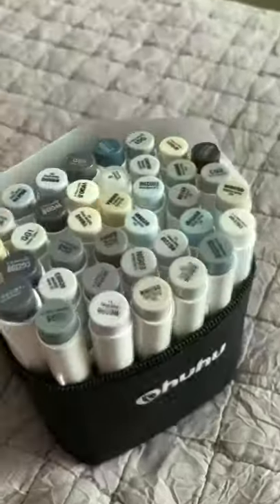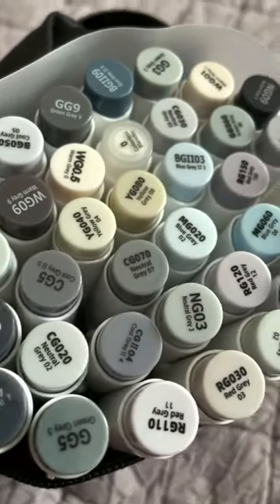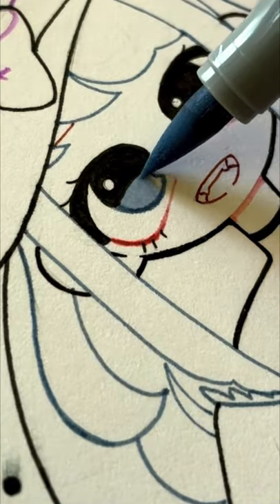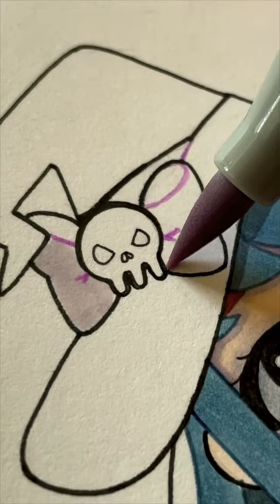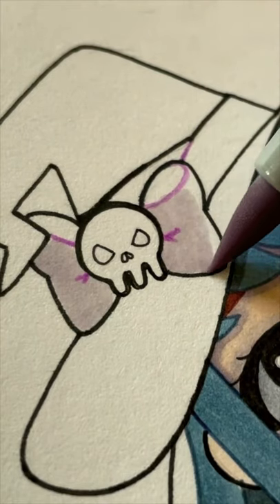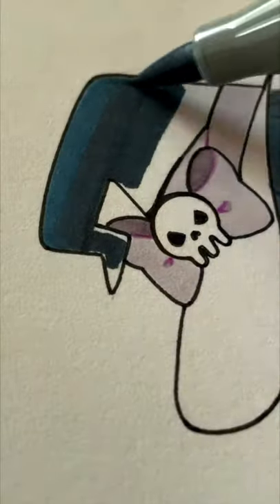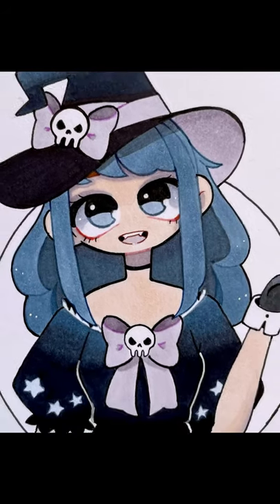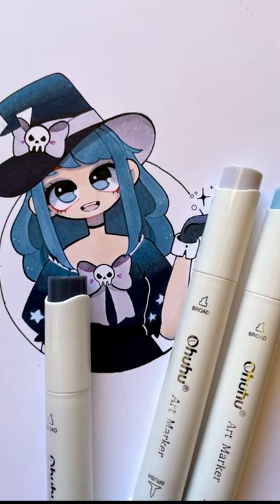Ohuhu Markers NEW Pack!!!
I had a lot of fun trying out the New marker set.